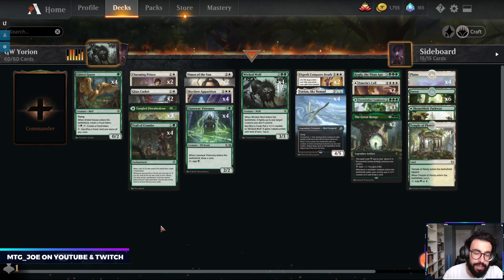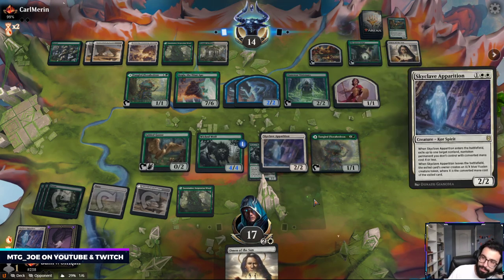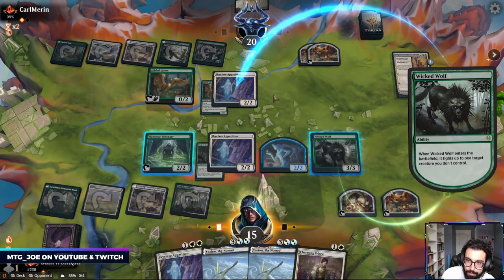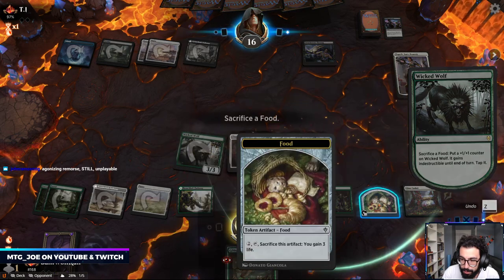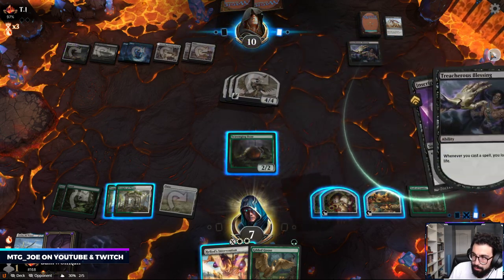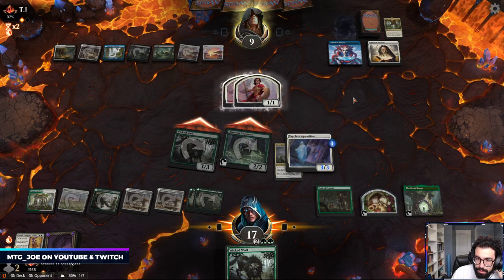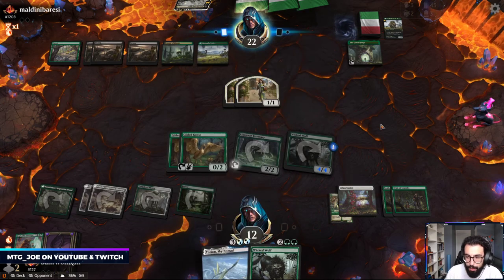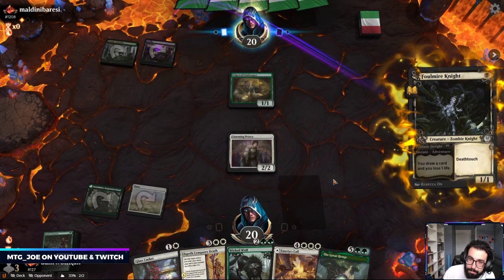Standard's Next Broken Deck || Top 250 Mythic Selesnya Yorion Food on MTG Arena